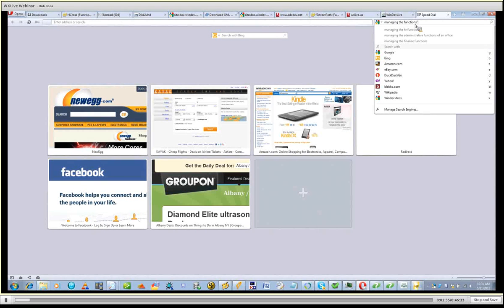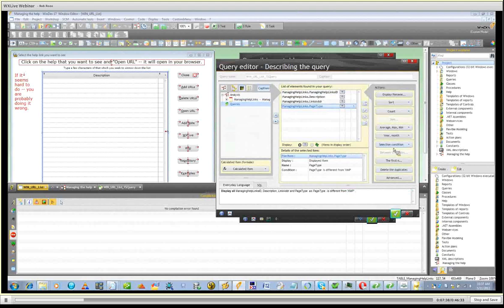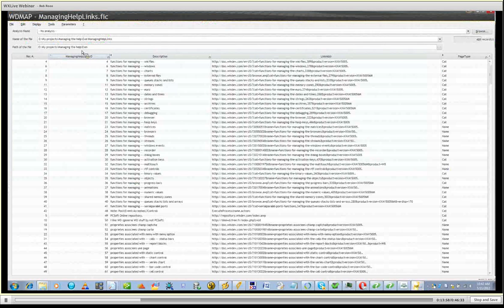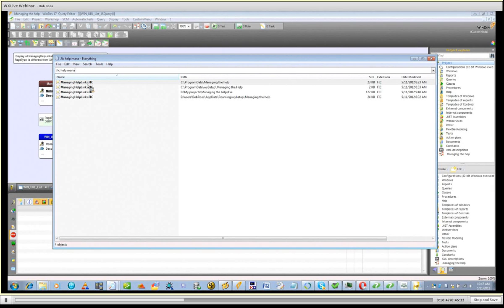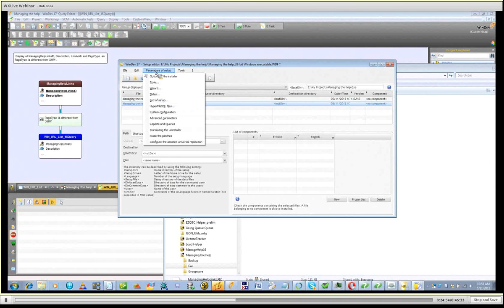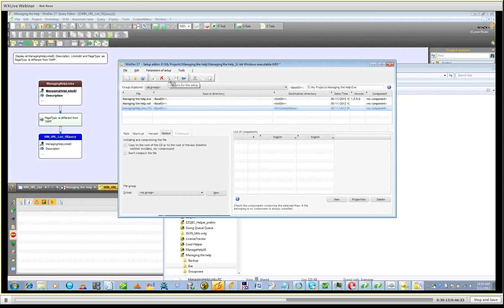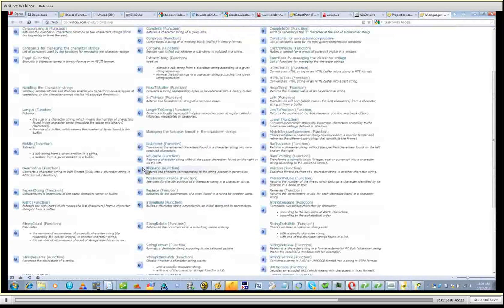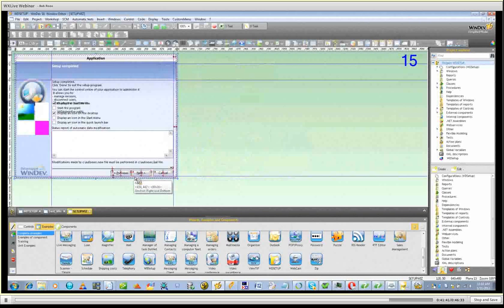WINDEV Webinar023B Bob Roos - May 11 2012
Bob Roos

Bob will be discussing the Help available in WX
both Local and Online. In addition he will show
a small app that lists 30+ key online pages
that group all the related WX functions for
a given area (like strings, arrays, euro...).
The app and project will be available (somehow)
for others to have.